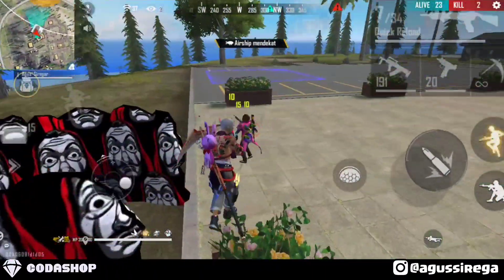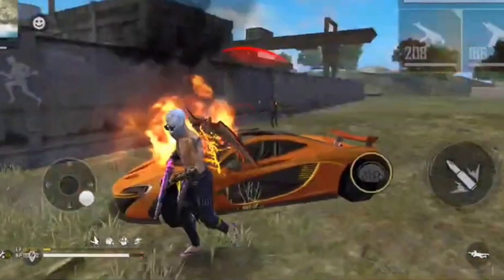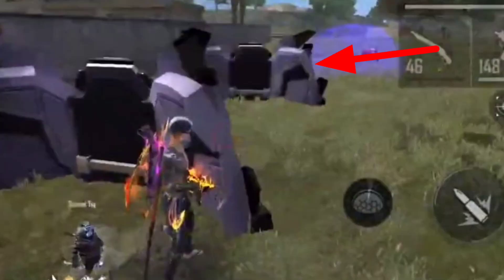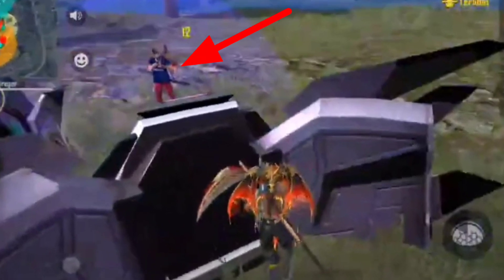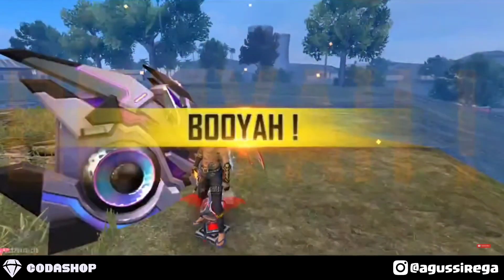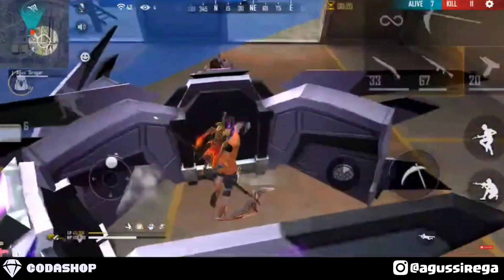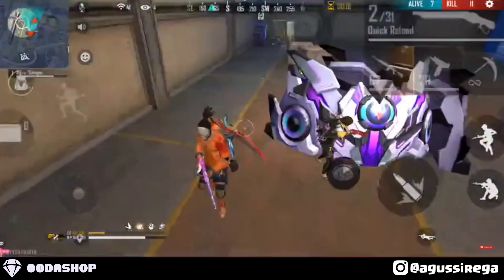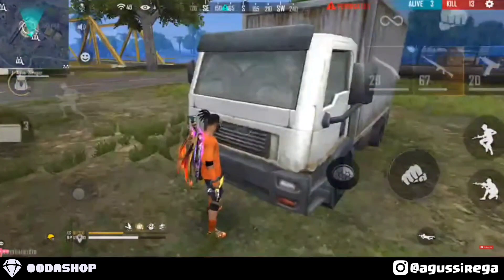DIJAMIN PRO❗CARA BARBAR SOLO VS SQUAD RANK DI RANK MASTER BINTANG 1 ALA PRO PLAYER - FREE FIRE MAX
Video Kali Ini Saya Akan Membahas Cara Bermain Solo Vs Squad Di Rank Master Bintang 1 Pastinya Dari Pro Player Free Fire, Ada Juga Tips & Trik Yang Membuat Kalian Jago Solo Vs Squad Di Rank Master!